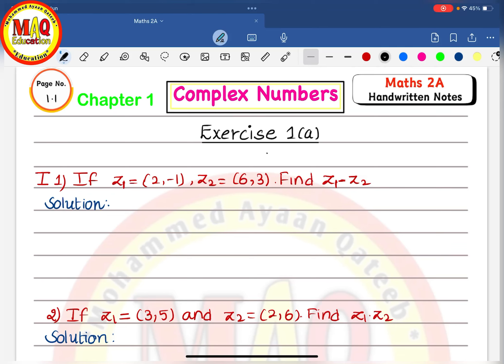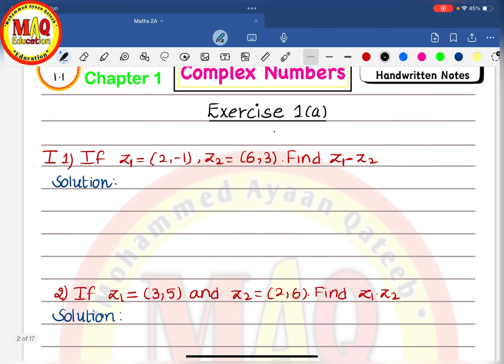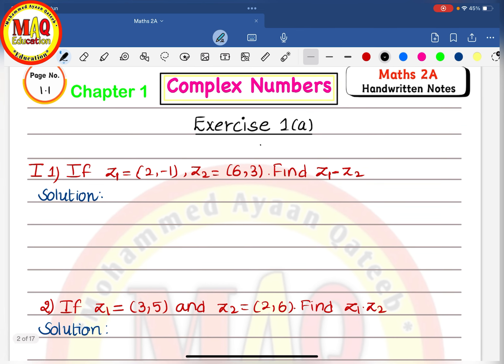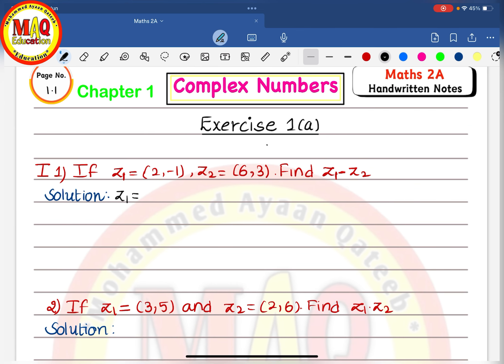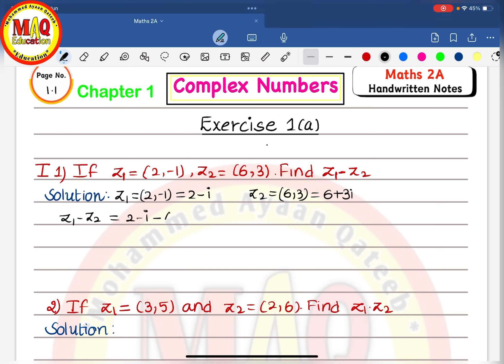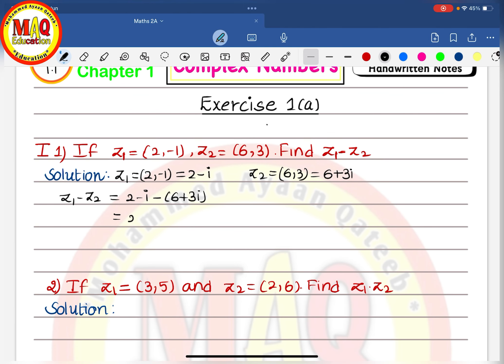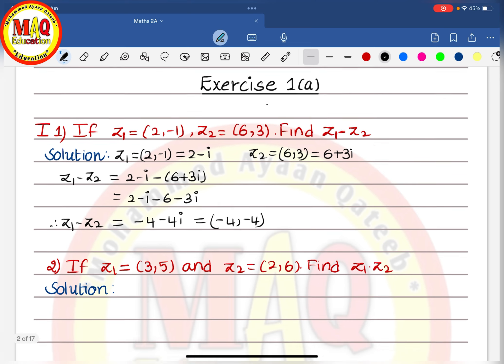Complex Number Exercise 1A (maths 2A) Inter 2nd Yr.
👋मेरे दोस्तों MAQ Education में आपका स्वागत है

MATHS PROBLEM ,COMMERCE &ACCOUNTS AND ENGLISH RELATED VIDEO WILL BE UPLOADED IN MY CHANNEL

मैथ्स प्रॉब्लम, कॉमर्स एंड अकाउंट्स और इंग्लिश रिलेटेड वीडियो मेरे चैनल में अपलोड किया जाएगा

YOU MAY ALSO WATCH THIS  VIDEOS 😉

आप भी देख सकते हैं ये वीडियो 😉

In my channel,
Maths problems
Commerce and account related problems
English annotations
General knowledge question
Current Affairs
Full forms abbreviations
Social information
Iq testing question
Facts about Education
Theorem and proof
Live session
Speeches
Dialogues
Letter (informal and formal letters)
Report
Essays
Posters
Life hacks
Diaries
Pamphlet
Conversation
Interview
Major and Manor discourses
Prose poetry
Learning skills writing skills reading skills

मेरे चैनल में,
गणित की समस्याएं वाणिज्य और खाते से संबंधित समस्याएं अंग्रेजी एनोटेशन सामान्य ज्ञान प्रश्न करंट अफेयर्स पूर्ण रूप संक्षिप्त रूप सामाजिक जानकारी Iq परीक्षण प्रश्न शिक्षा के बारे में तथ्य प्रमेय और प्रमाण लाइव सत्र भाषण संवाद पत्र (अनौपचारिक और औपचारिक पत्र) रिपोर्ट निबंध पोस्टर लाइफ हैक्स डायरी पैम्फलेट वार्तालाप साक्षात्कार प्रमुख और मनोर प्रवचन गद्य कवितासीखने का कौशल लेखन कौशल पढ़ने का कौशल

We will upload very important video related to maths commerce account english and many more General knowledge question etc.

कृपया हमारा समर्थन करें हम गणित वाणिज्य खाता अंग्रेजी से संबंधित बहुत महत्वपूर्ण वीडियो और कई अन्य सामान्य ज्ञान प्रश्न आदि अपलोड करेंगे।